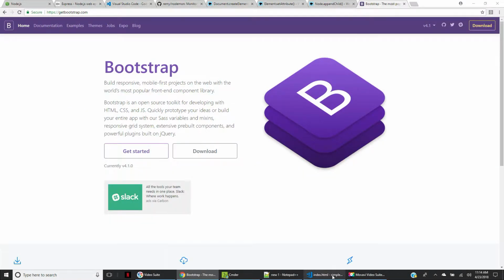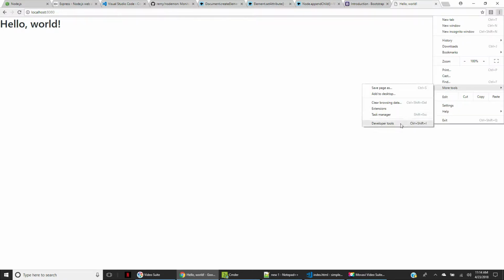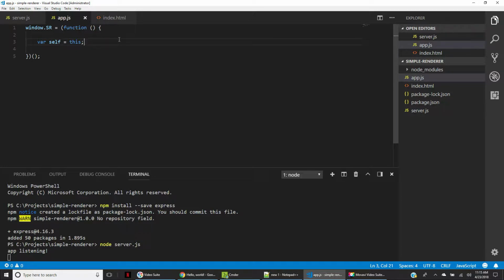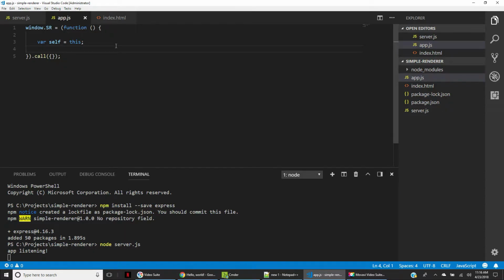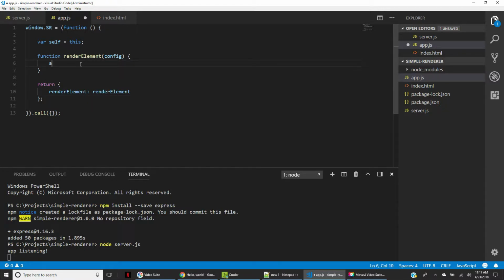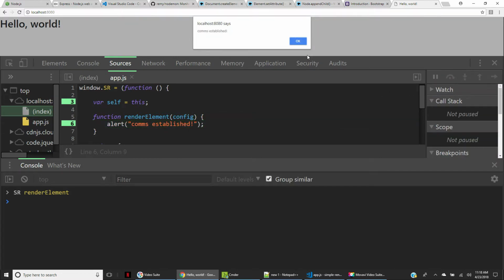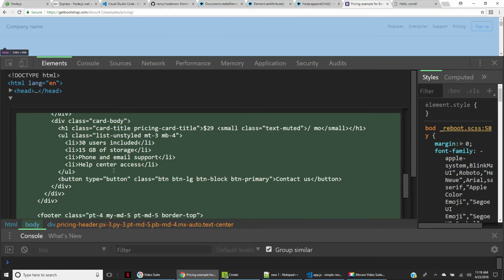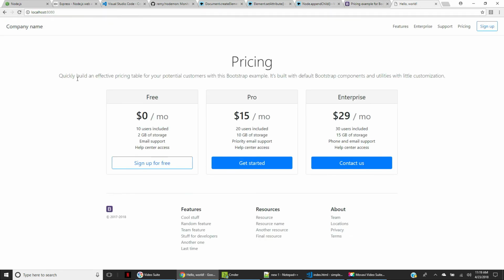Create a simple JavaScript rendering app - Part 3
In this video we will continue building our javascript rendering app and use the chrome dev tools to debug and invoke our api.